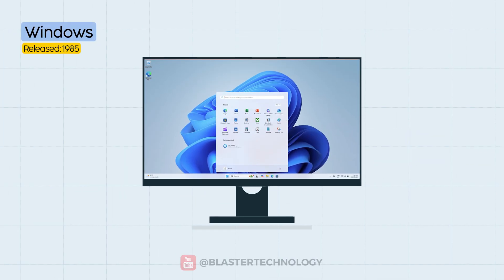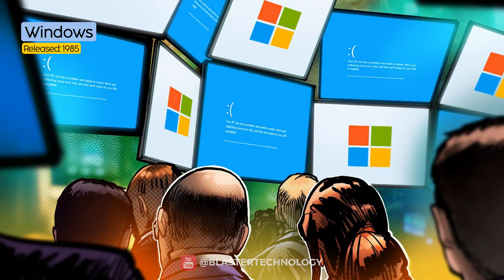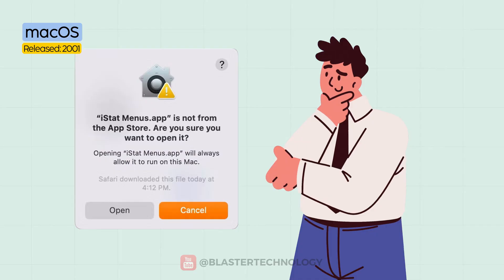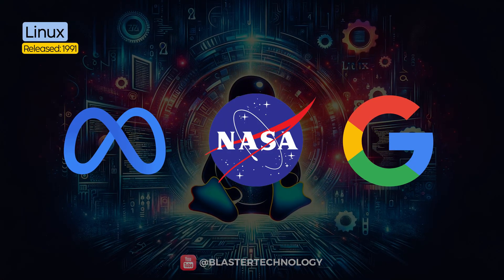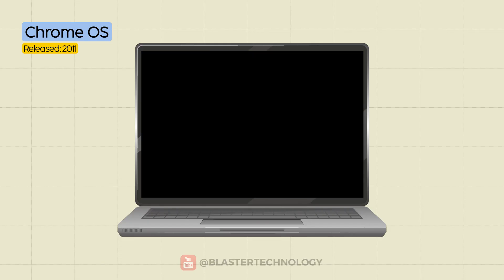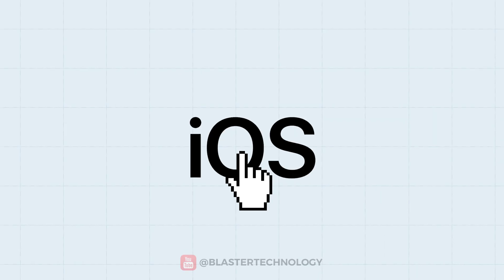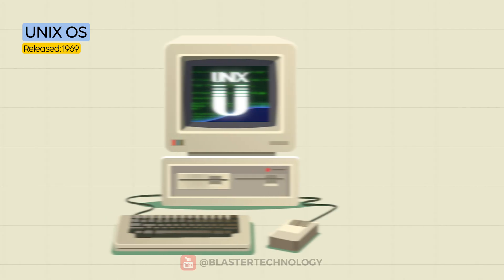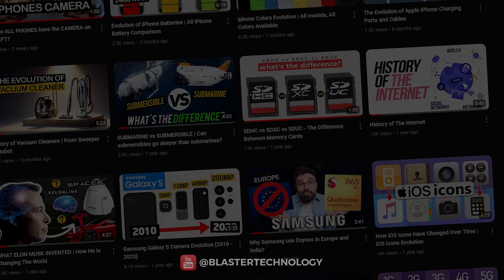Every Popular Operating System Explained in under 10 Minutes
Operating systems are everywhere – from the laptop on your desk to the satellites orbiting the Earth. In this video, we explain each major operating system, the history of each, explain how they work and reveal where you've probably used them without even knowing.

From Windows, macOS and Linux to Android, iOS and hidden systems like UNIX OS, BSD or even ChromeOS.

0:00 - Windows OS
1:28 - MacOS
2:29 - Linux OS
3:51 - ChromeOS
4:50 - Android OS
5:54 - iOS
6:56 - UNIX OS
7:32 - BSD OS